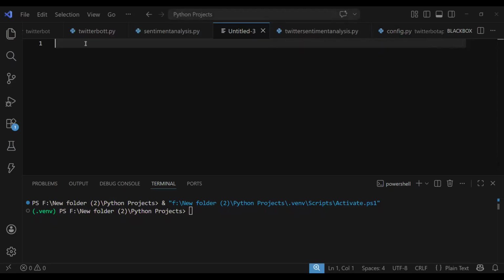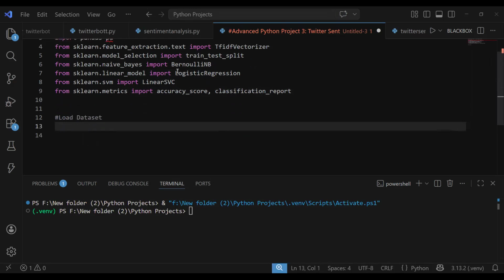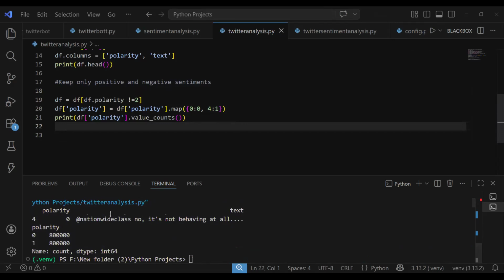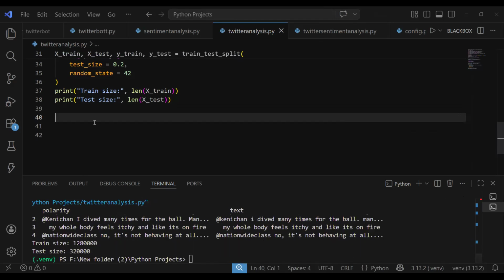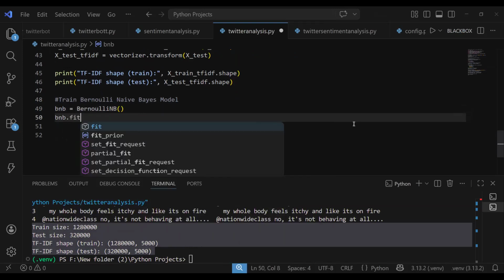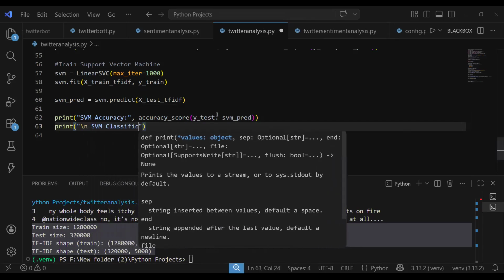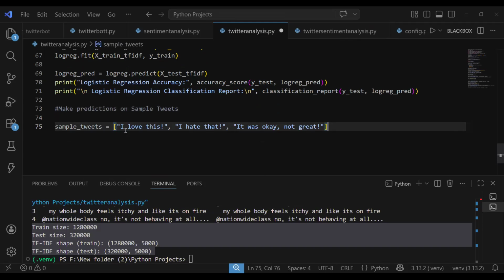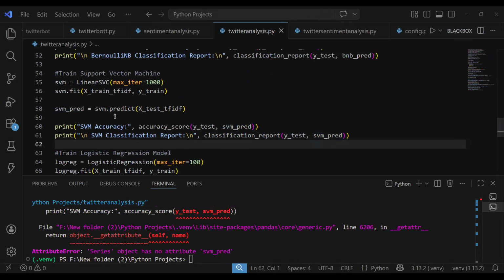Twitter Sentiment Analysis in Python – NLP Project